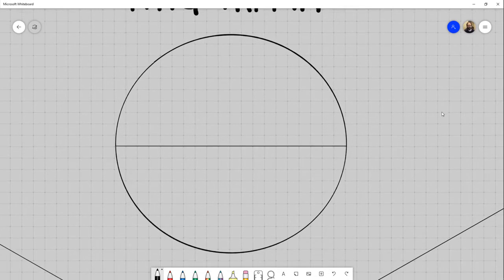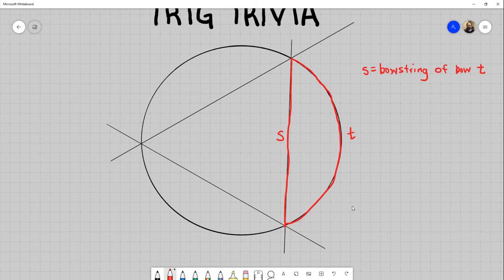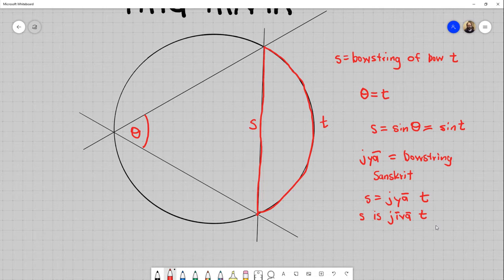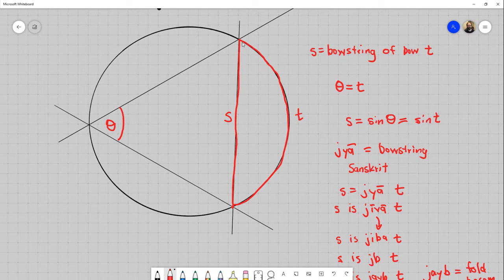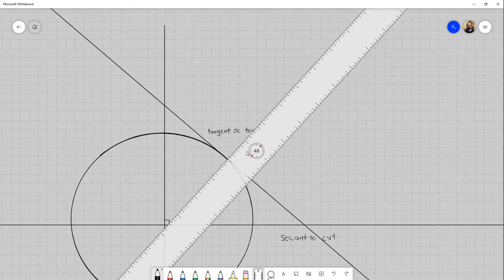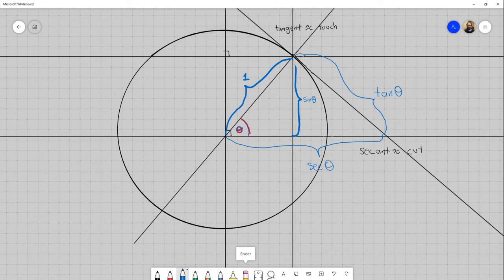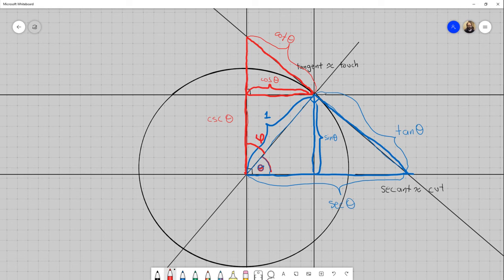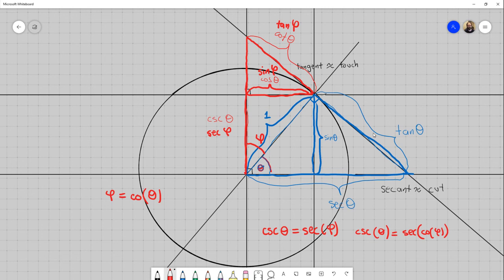Math 137 - Trig Trivia